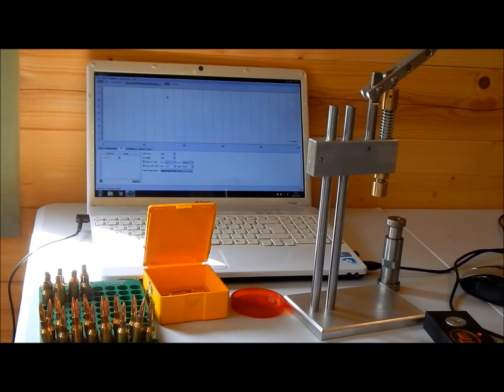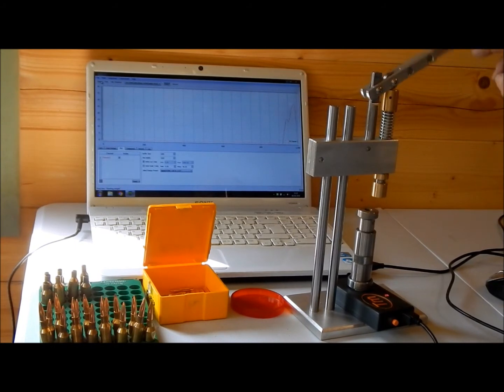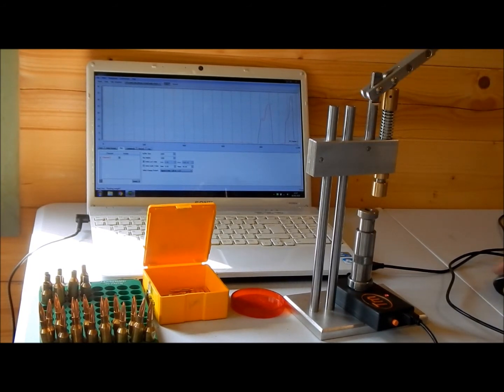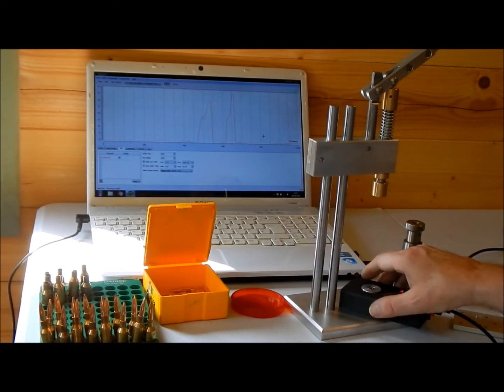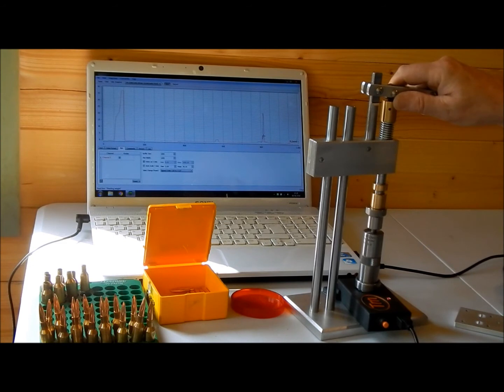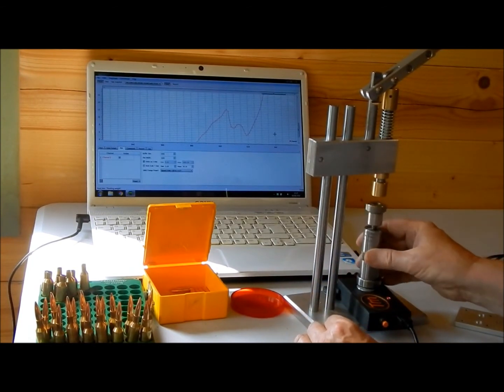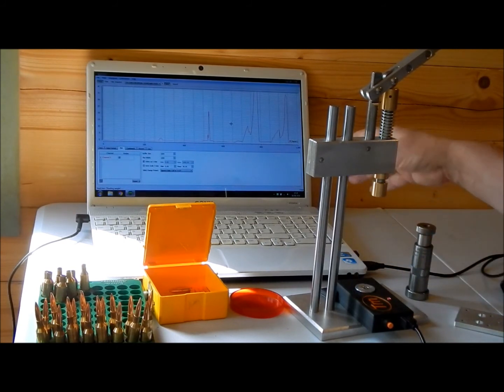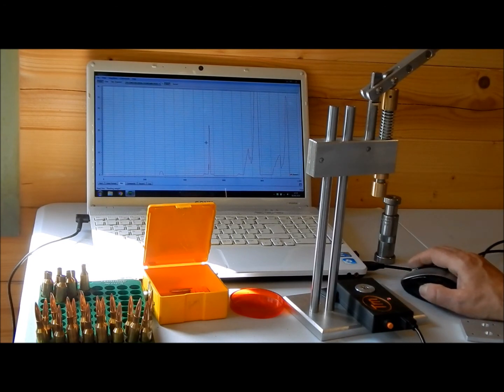Seating force gauge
For extreme accuracy it's necessary to make consistent ammunition. This bullet seating force gauge, for use with an arbour press, measures exactly how much force is used to seat the bullet, those showing higher or lower seating force can be set aside or grouped together in different batches.